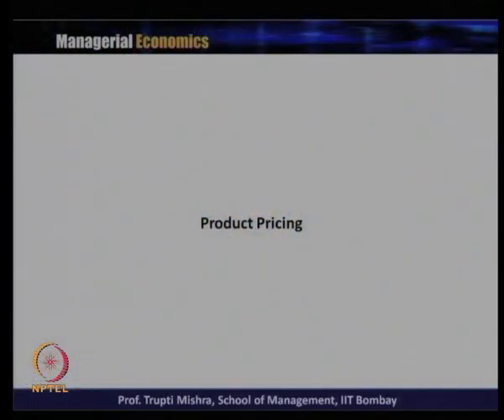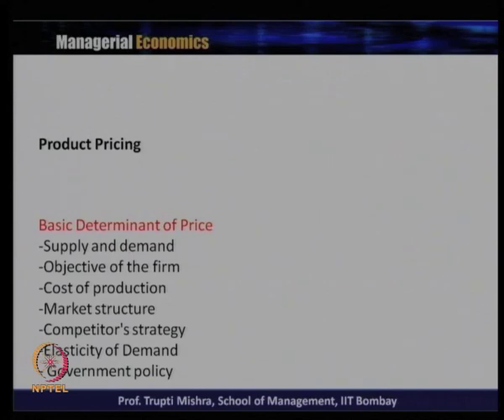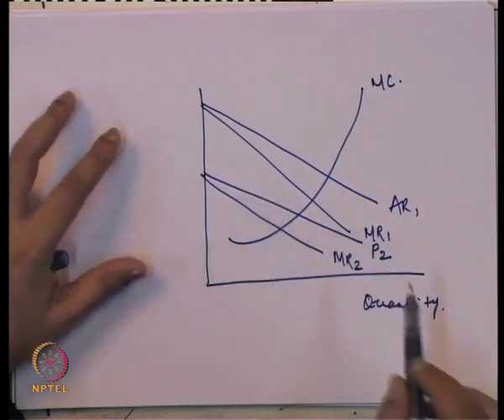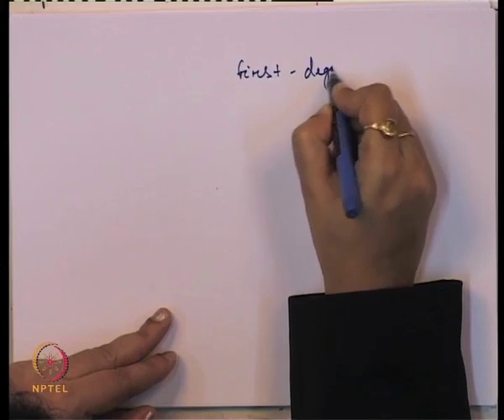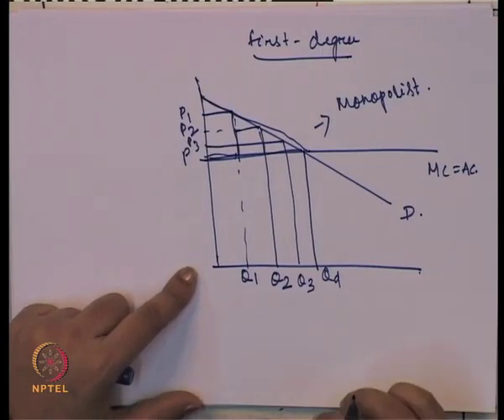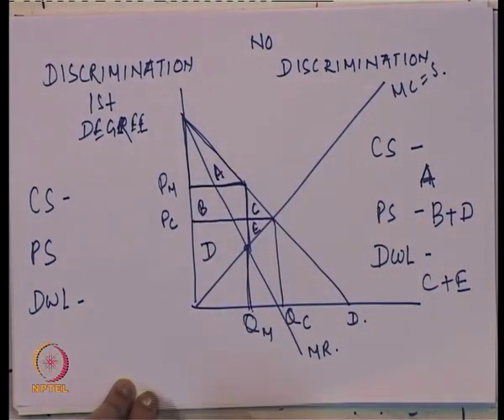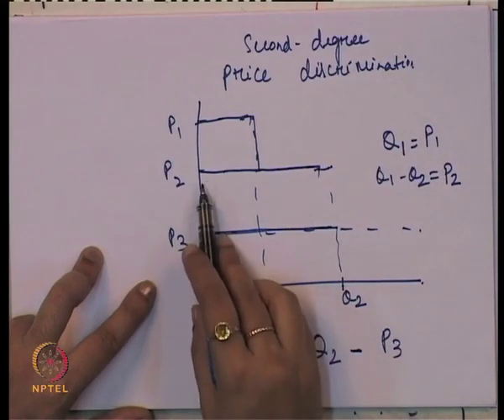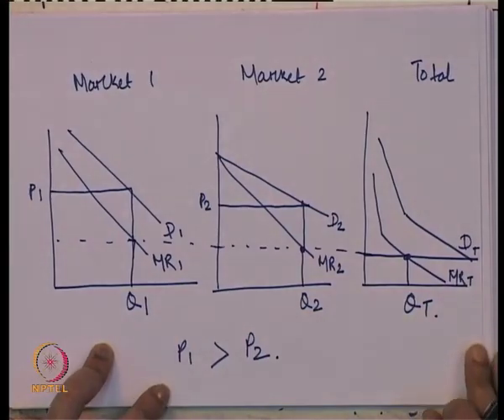Week 12-Lecture 37-Part2 : Product pricing- Price Discrimination